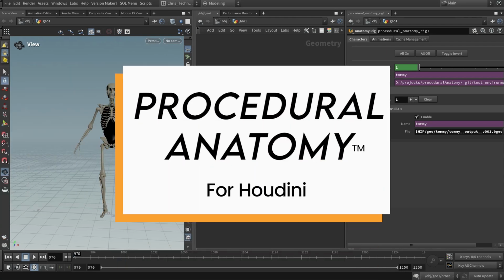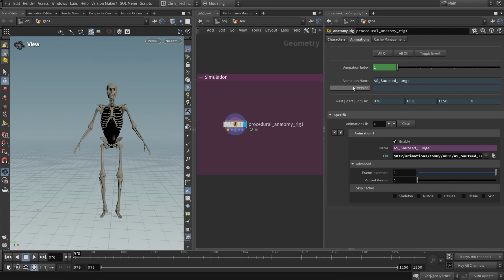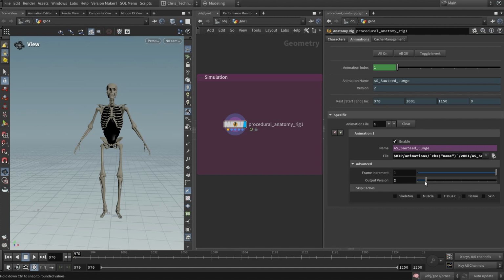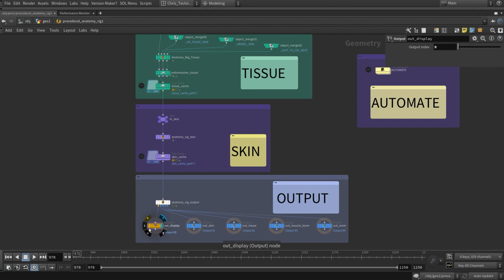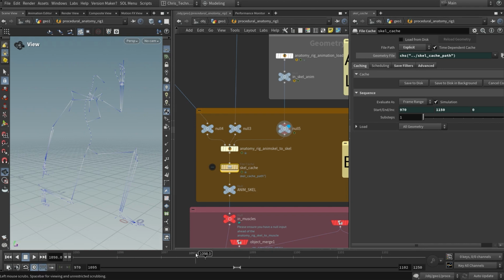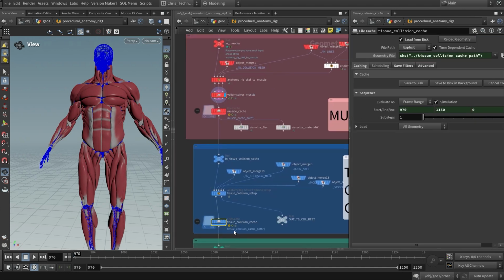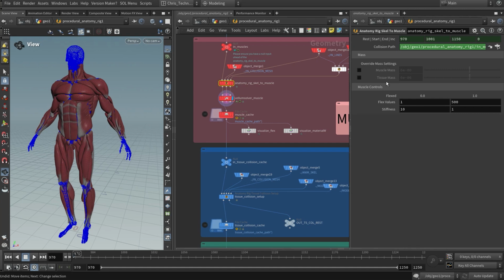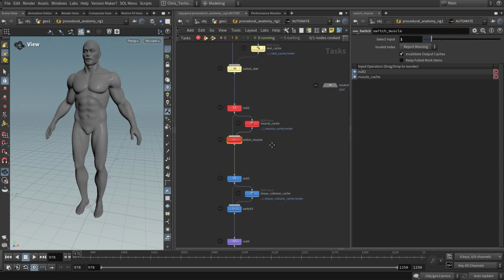Procedural Anatomy - Tutorial 04 - CFX Rig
Here we go over how the CFX Rig is setup.